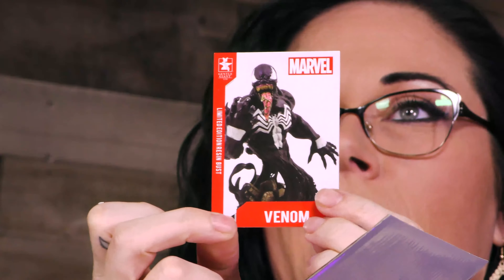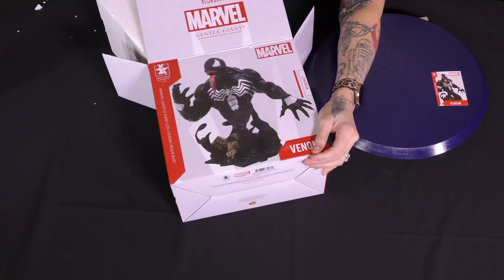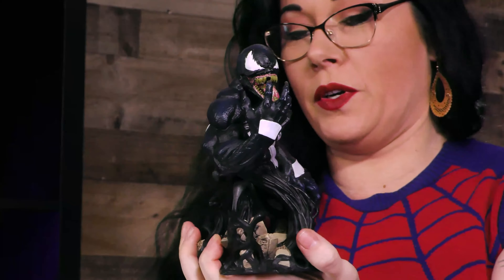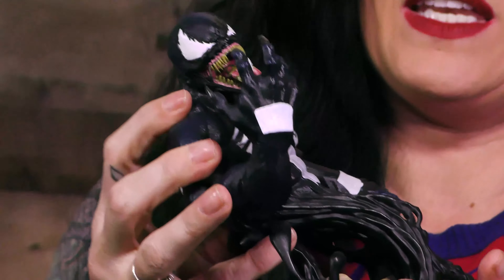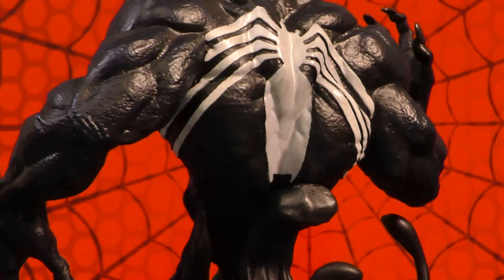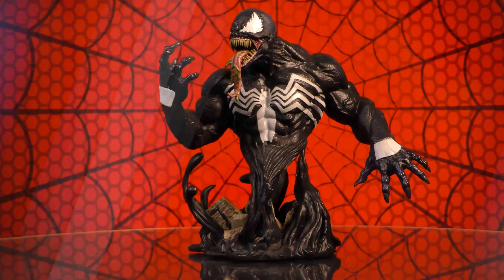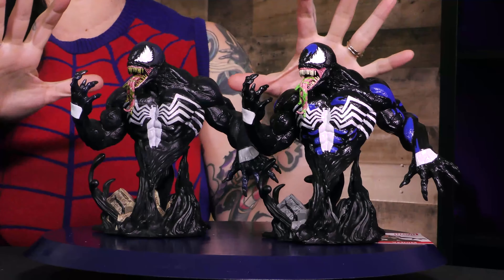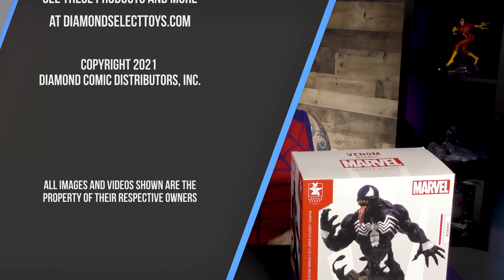Marvel Comics Venom Mini Bust | DSTUnboxed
Pre-Order through your favorite comic shop or specialty store using comicshoplocator.com

Credits to:

Sapphire Studios